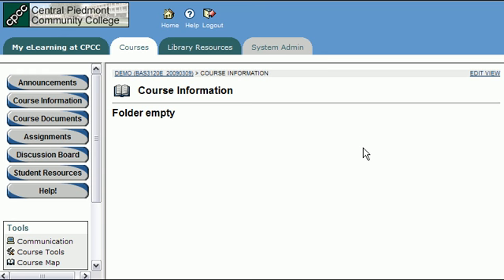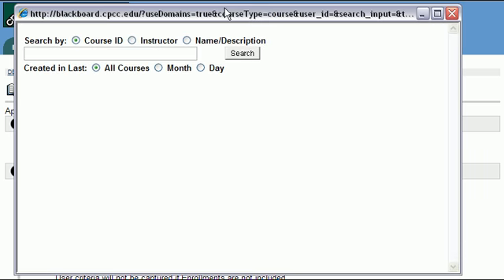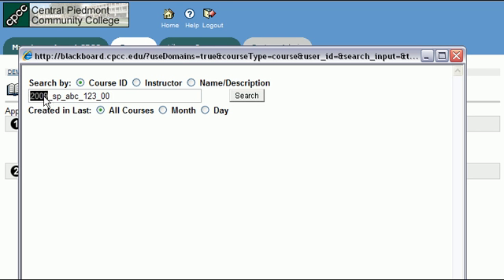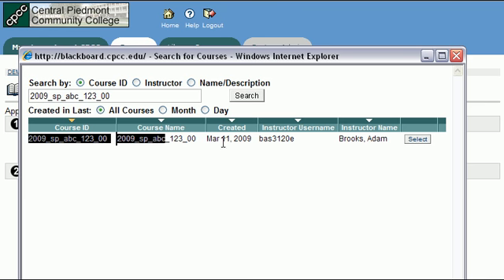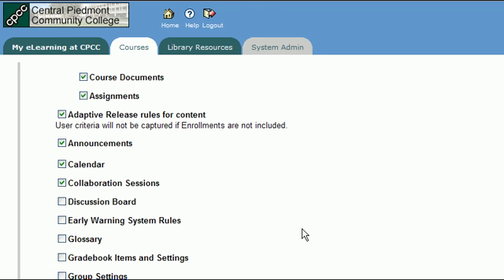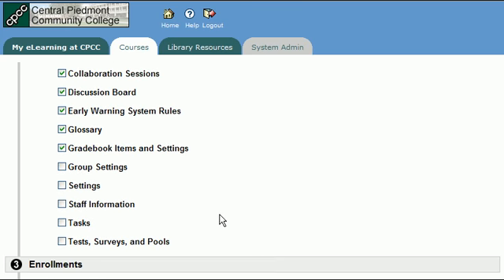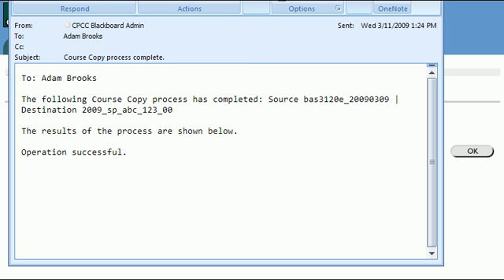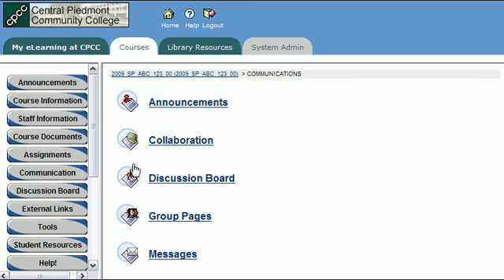How to copy a Blackboard course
This video will provide college faculty with an overview on how to copy an online course using CPCC's Blackboard learning management system (LMS) @